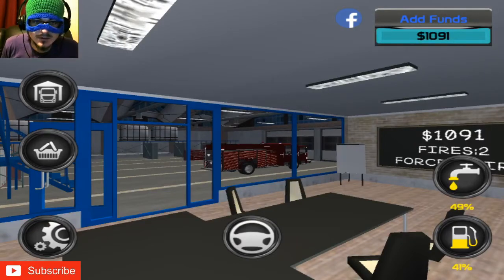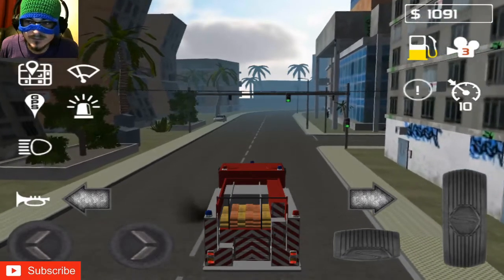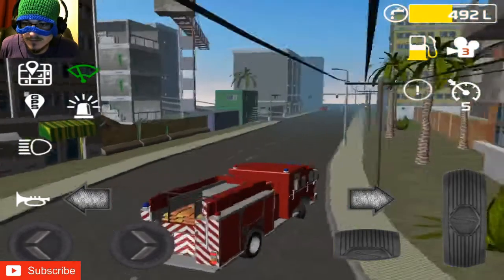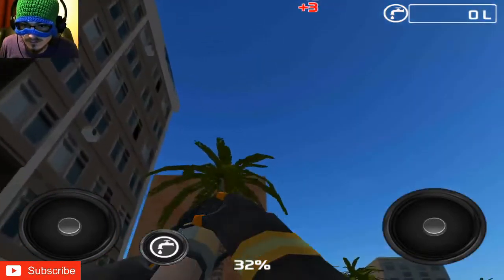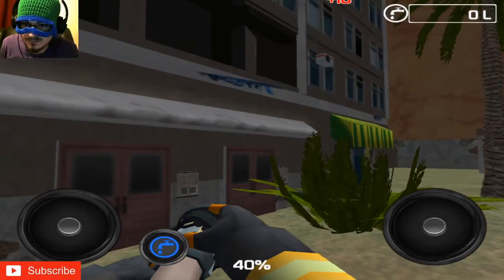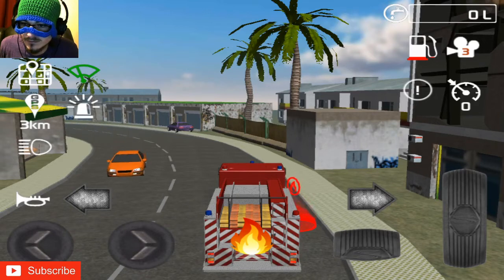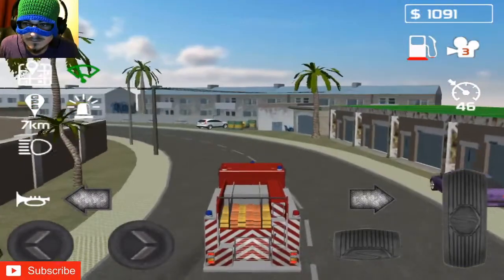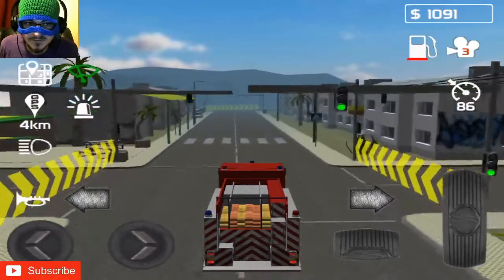Fire Engine Simulator - Gameplay & First Look